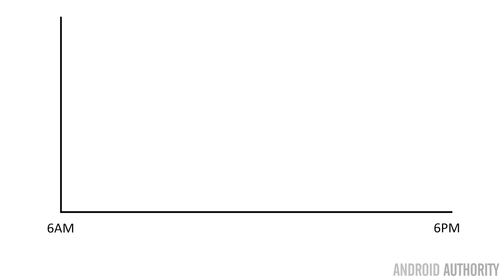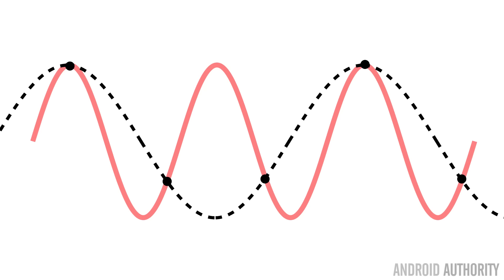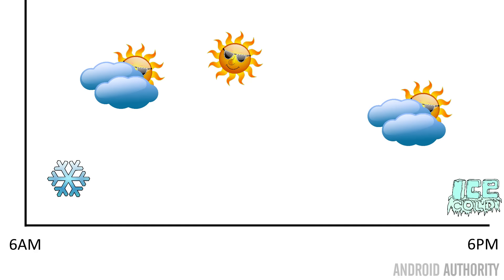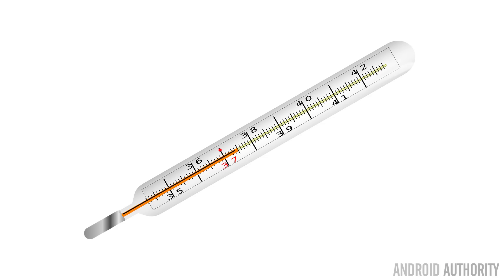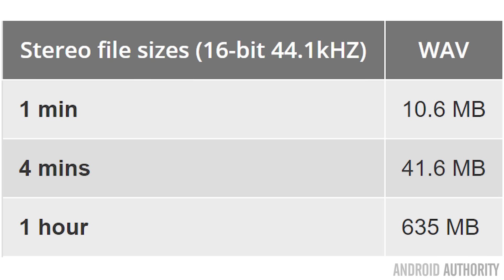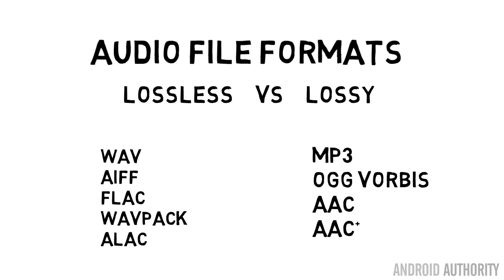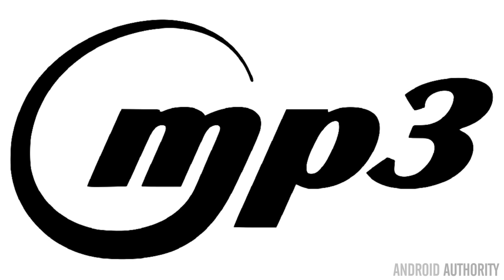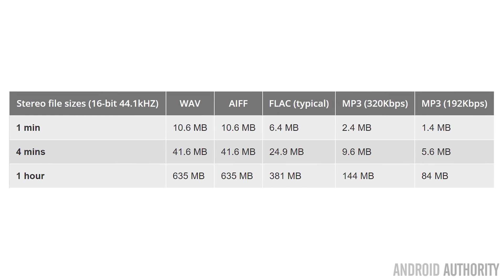Introduction to digital audio - Gary explains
How does your smartphone store digital audio? What is the bit-depth or the sampling rate? Are some file formats better than others? Let me explain.